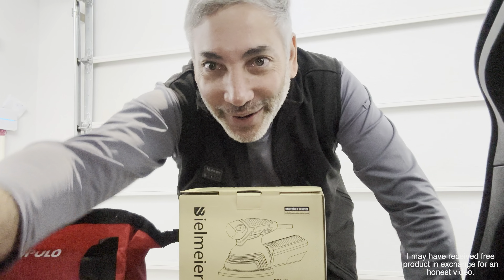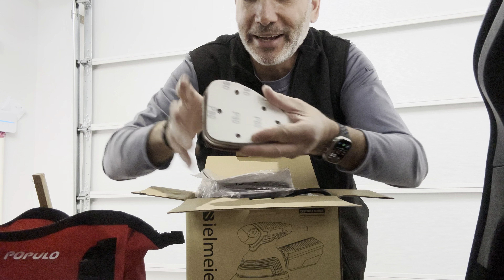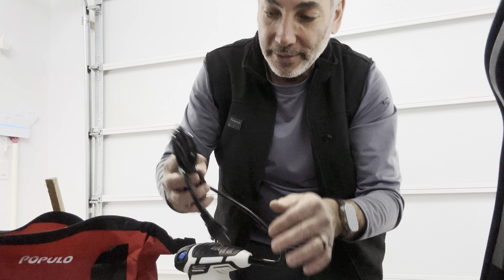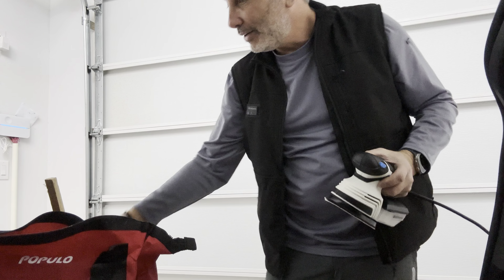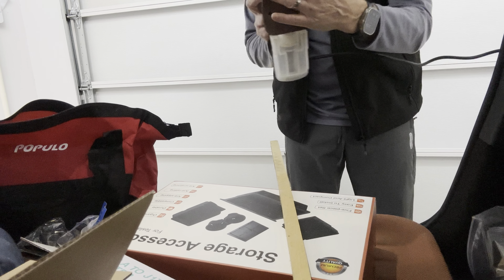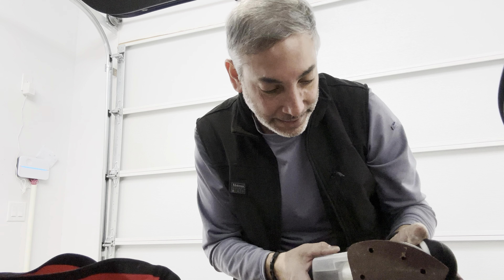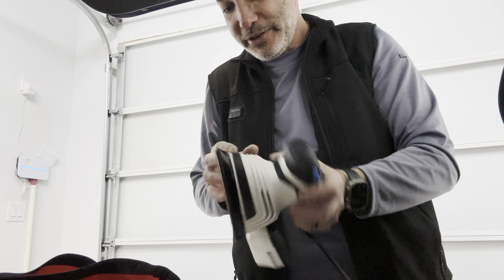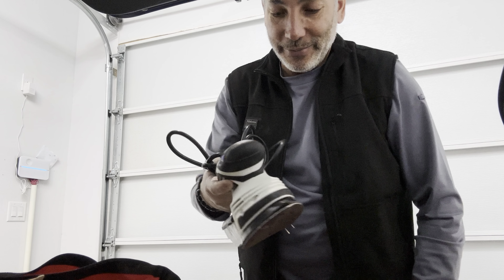Electric Mouse Sander Review & Unboxing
From Amazon
Electric Mouse Sander
Bielmeier Electric Detail Sander with 12-Piece Sandpaper(60 Grit×3,80 Grit ×3,100 Grit×3,120 Grit × 3) with Efficient Dust Collection System Multi-Function,14,000 OPM Electric Sanders for Wood
(AD)